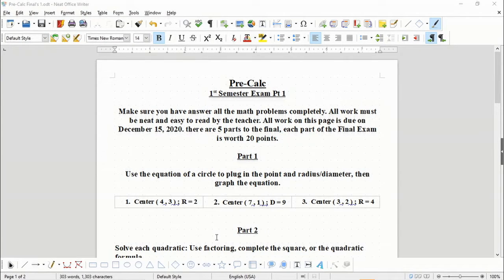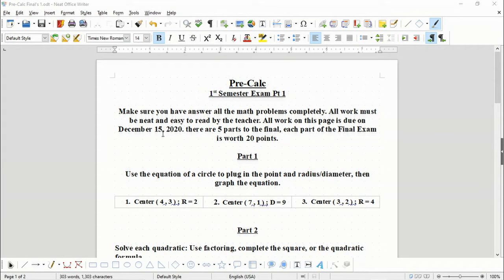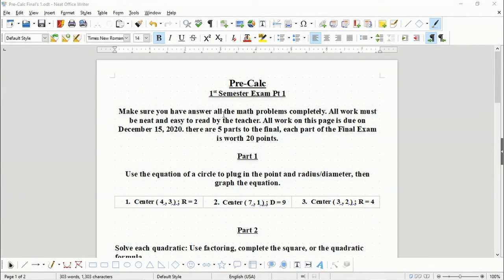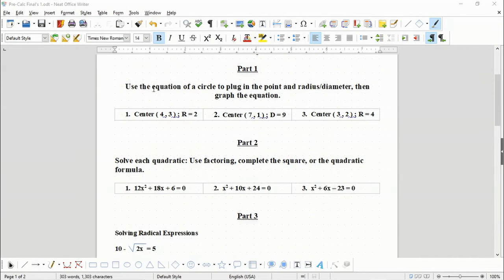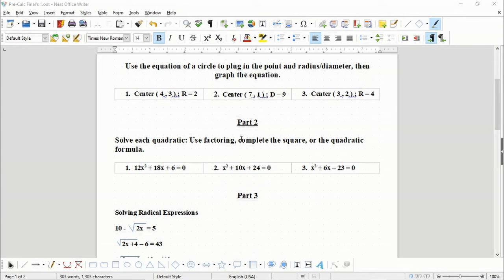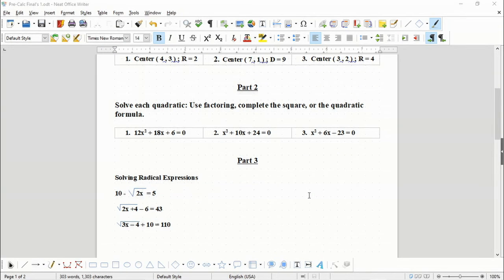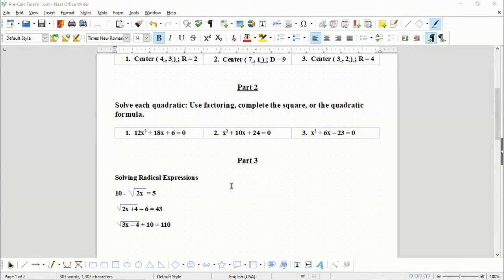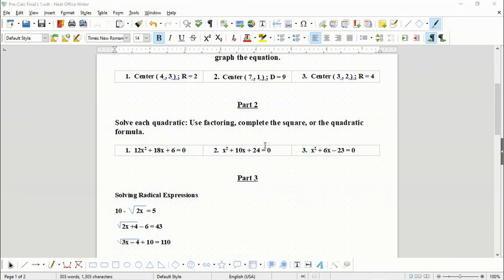Pre Calc Final's Pt 1 (12/15/20)